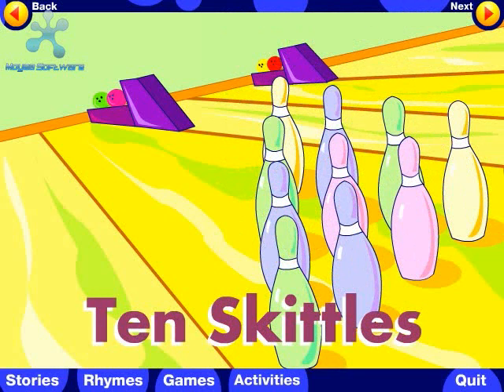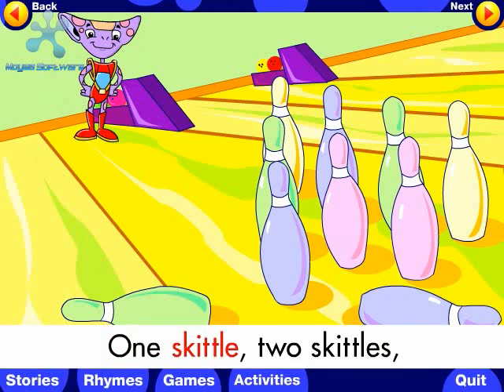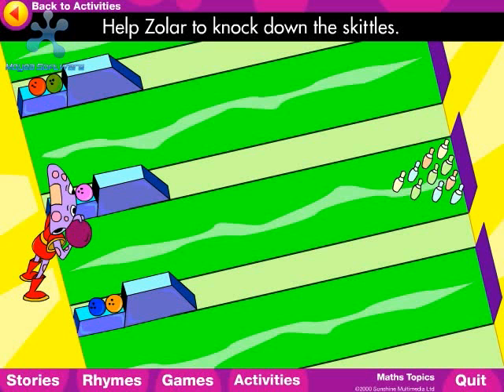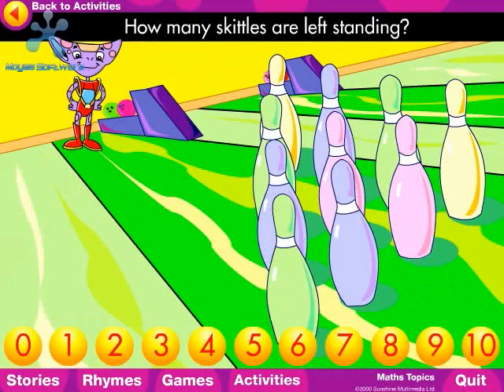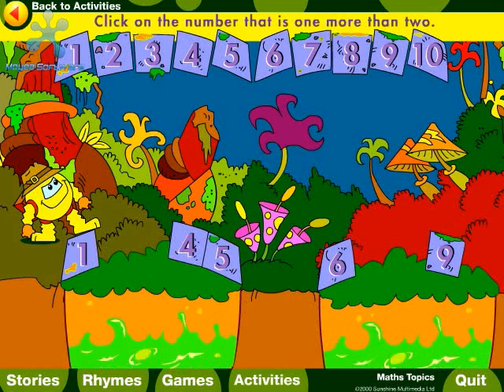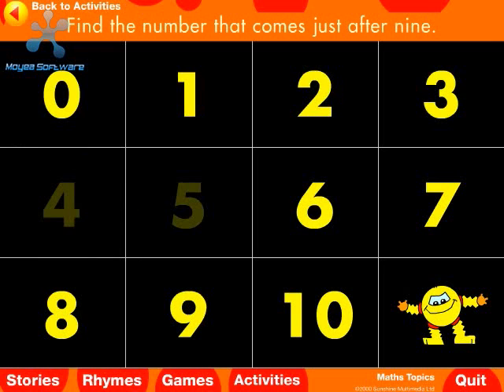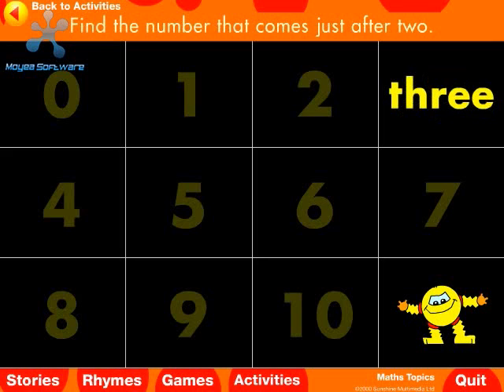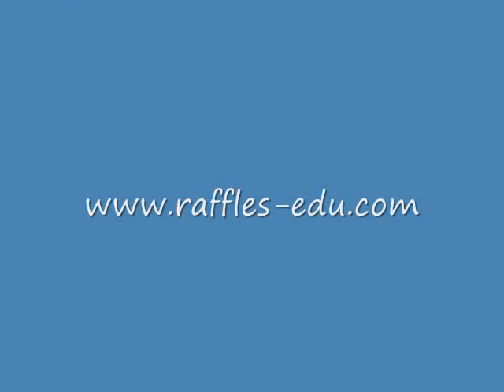Galaxy Kids Maths Ten Skittles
Galaxy KIds seamlessly integrates the best in printed books and interactive technology. Teach young readers basic reading skills while making literacy learning fun througout the whole programme. Materials are skillfully woven into stories, the result of scientific, evidence-based research and best practices.